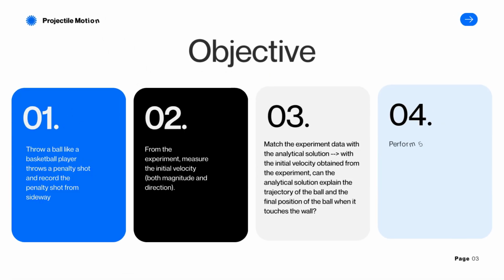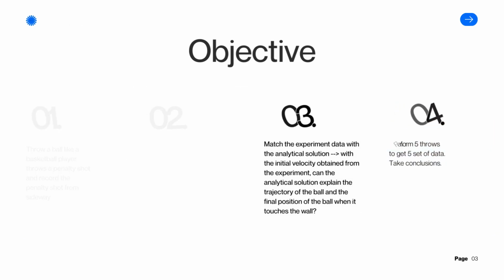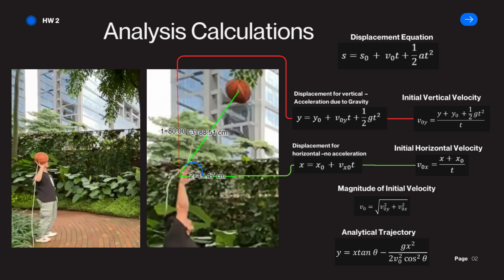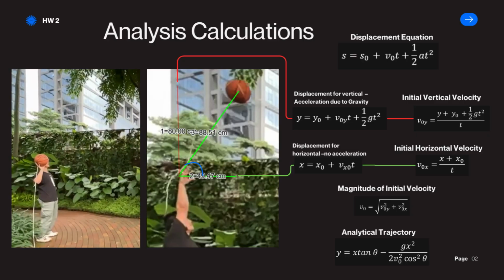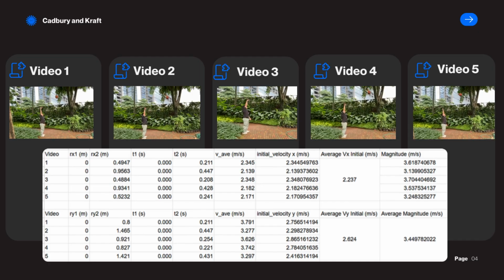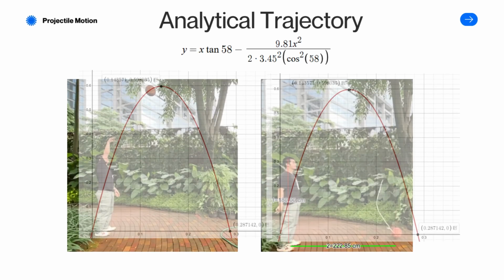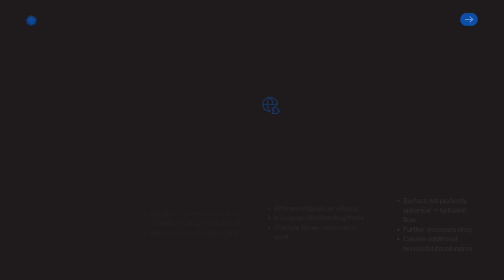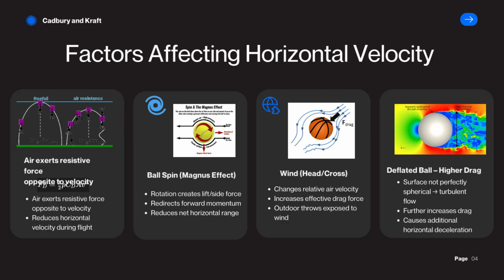Dynamics HW 2 Group 4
Christian, Matthew, Hubert